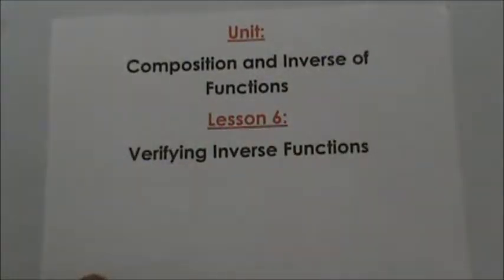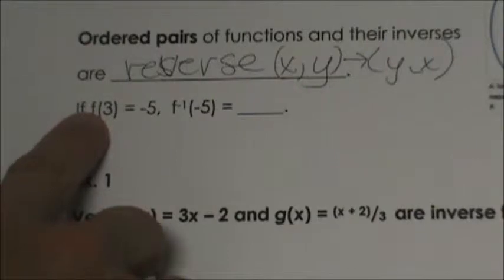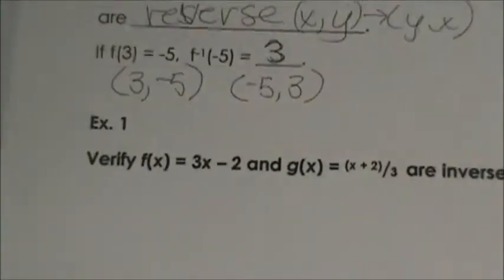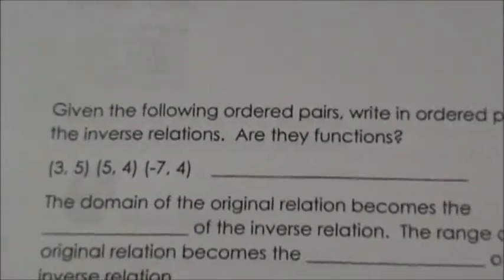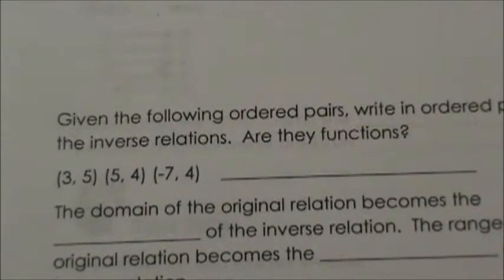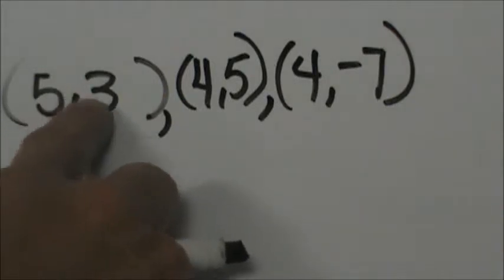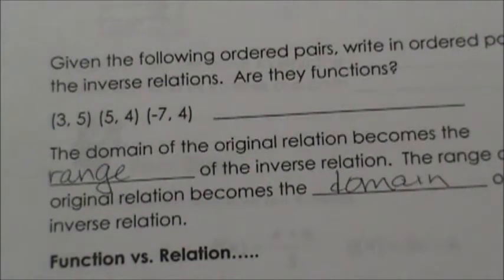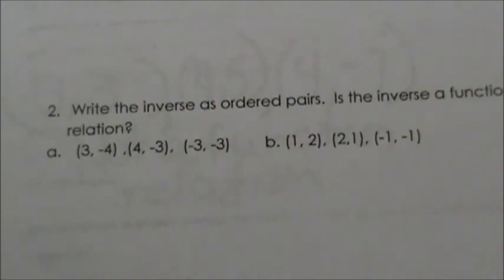Verifying Inverse Functions by Composition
How to verify a function by composition.
Video Guide
0:32 Introduction to verifying a function
1:32 Summary of ordered pairs and their function
2:55 Ex. 1
Verify f(x) = 3x -- 2 and g(x) = (x + 2)/3  are inverse functions.

Ex. 2
4:45 Verify f (x) = x2, and g(x) =√x  for  x greater than 0  are inverse functions

7:20  Example 3 Are they inverse functions?

9:38 Given the following ordered pairs, write in ordered pairs of the inverse relations.
(3, 5) (5, 4) (-7, 4) are they functions
12:07 The domain of the original relation becomes the ________________ of the inverse relation.  The range of the original relation becomes the ___________________ of the inverse relation.
12:41 Looking at function vs. Relation diagram

This is one video of a series of exponent and function videos Here is the complete list: